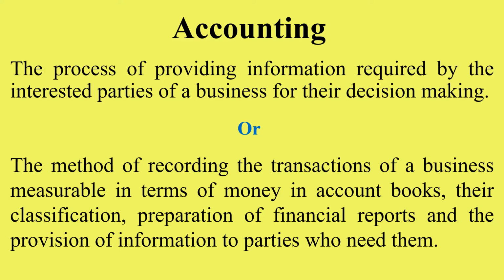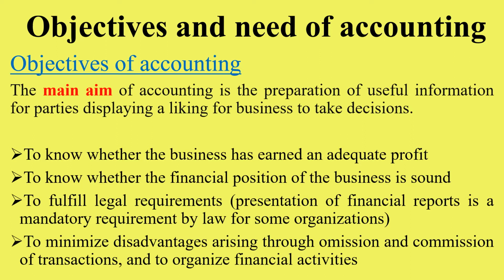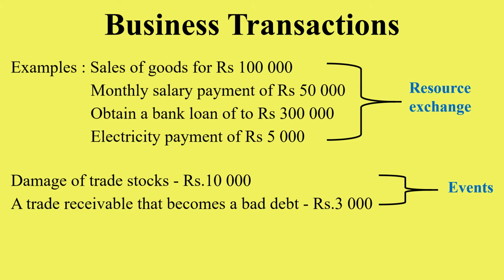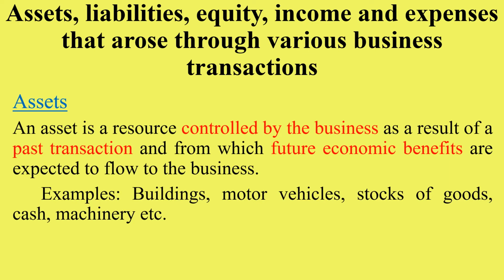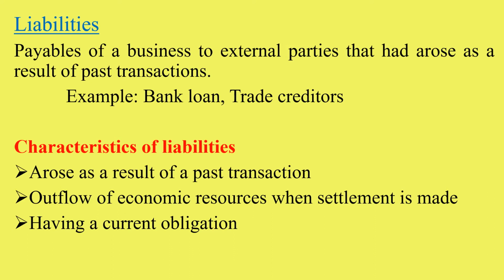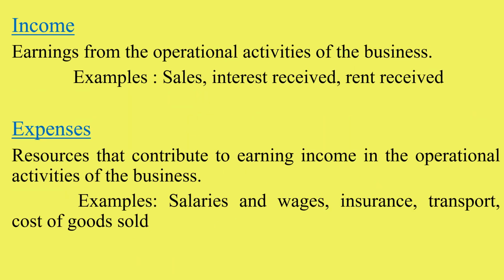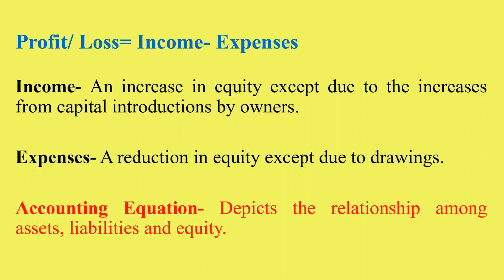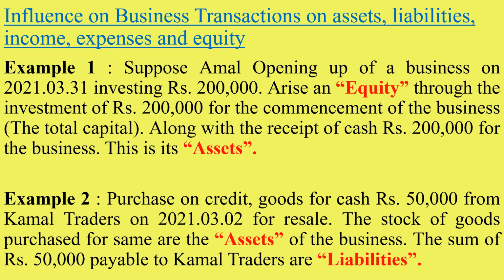Grade 10 O/L Commerce English Medium | Lesson 04 | Introduction to Accounting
Hello everyone !

This video discusses the following topics:

4.1 Accounting
4.2 Objectives and Need of accounting
4.3 Business Transactions
4.4  Assets, liabilities, equity, income and expenses arose through business transactions